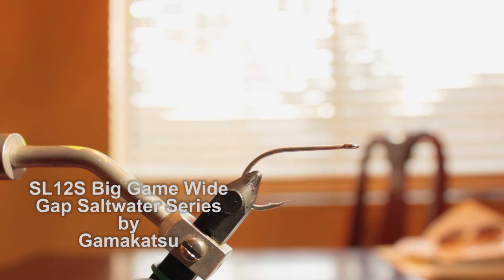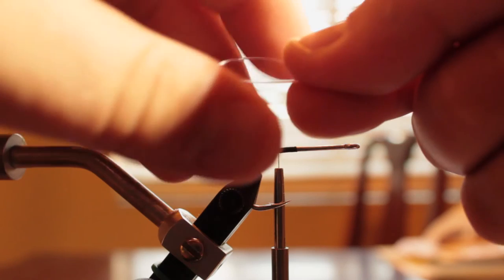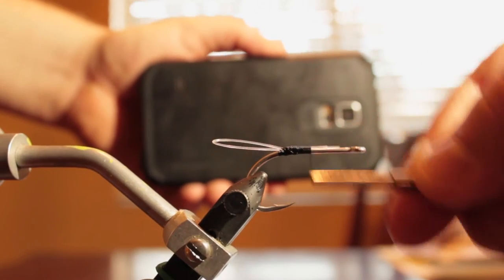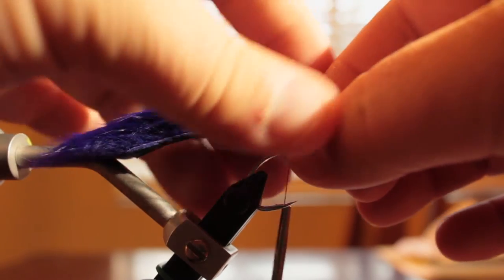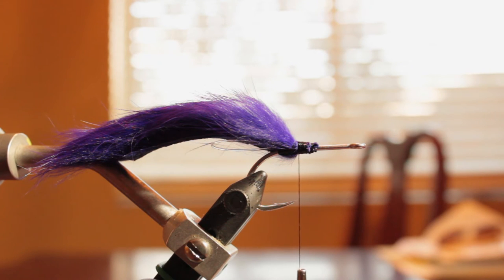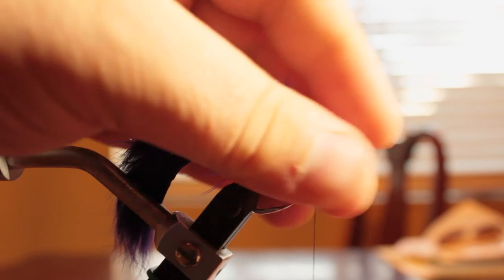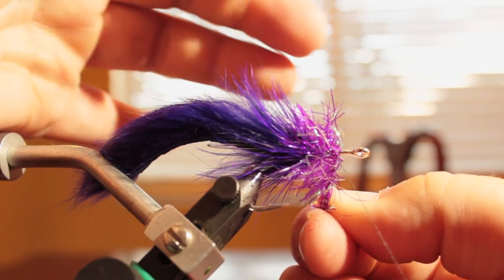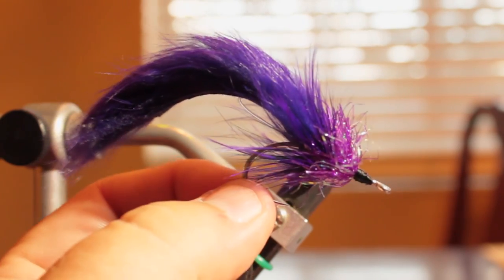Stizzlack tying Borski's Haystack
Tim Borski's Haystack tied in Black and Purple by StizzlackFlies